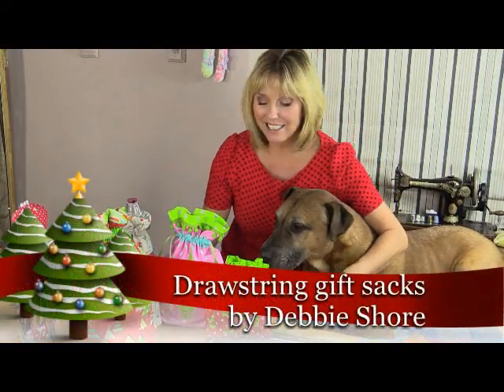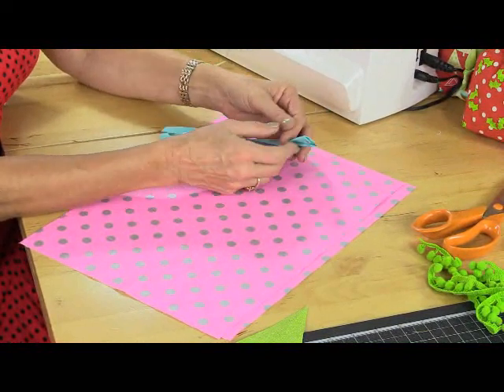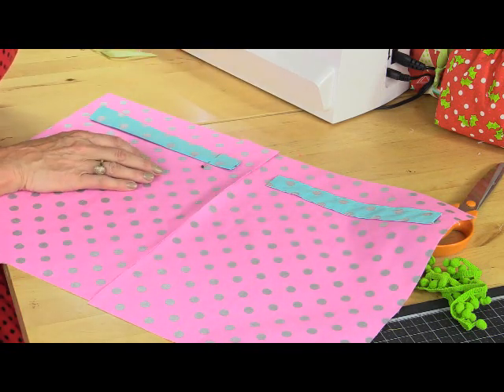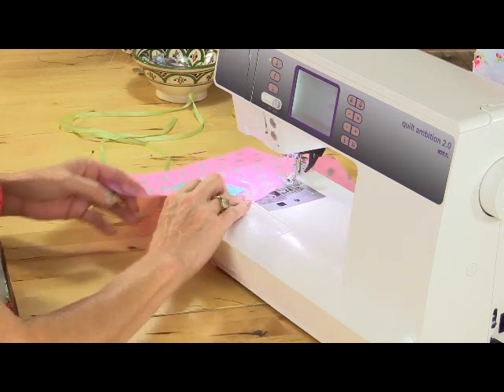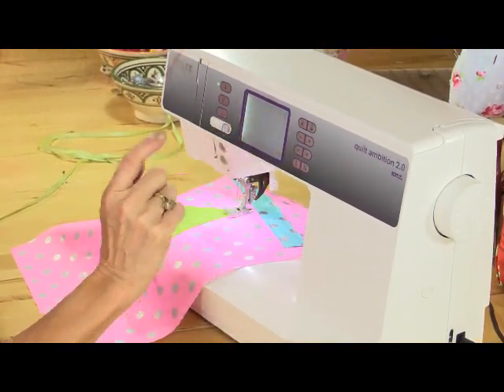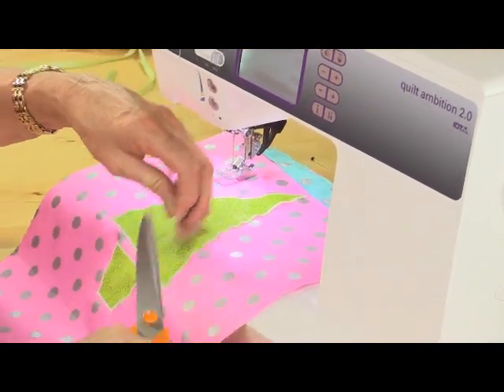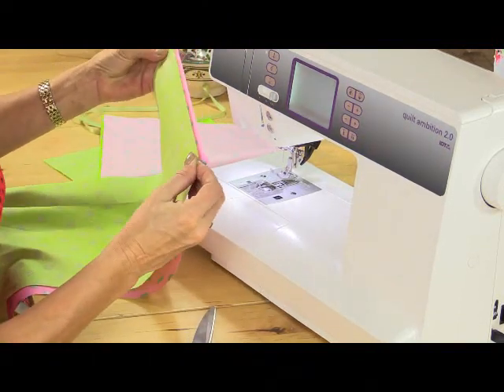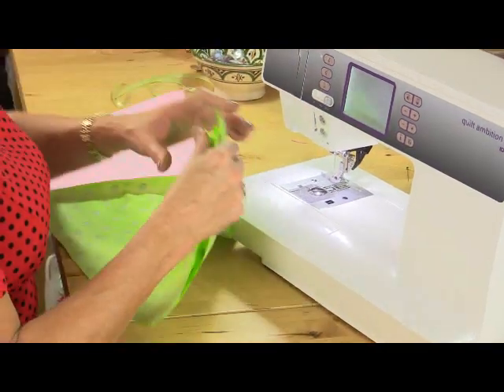Drawstring Christmas sacks for you to sew by Debbie Shore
Make these easy drawstring sacks for Christmas or any other occasion, and in any size you like! Perfect for bottle bags, pop a weight in the bottom and you could easily make a door stop.